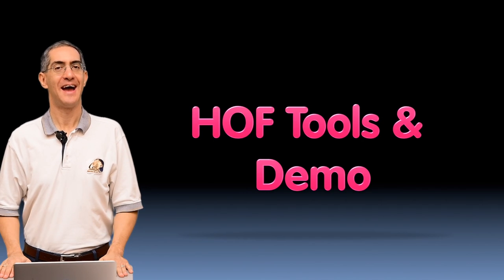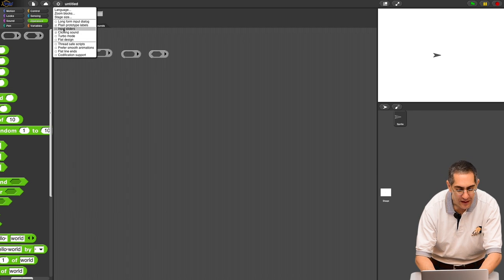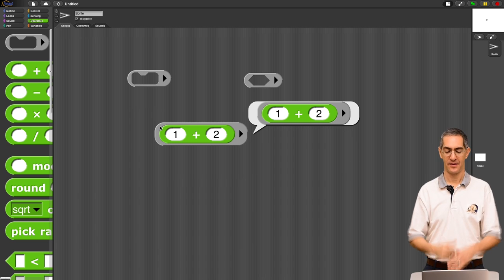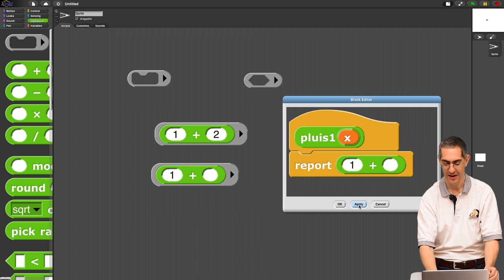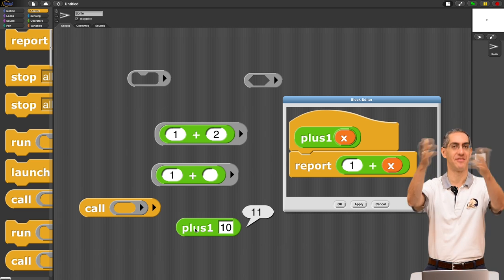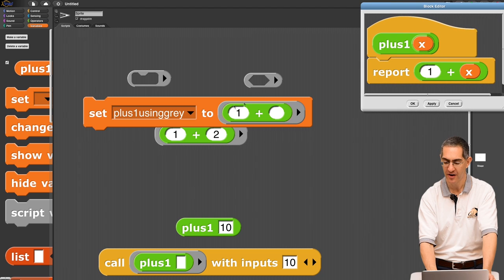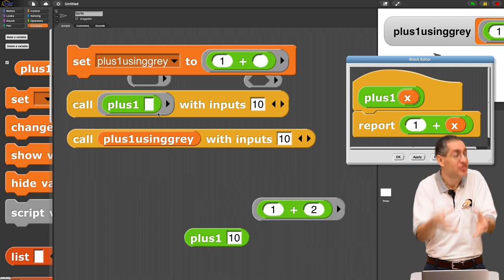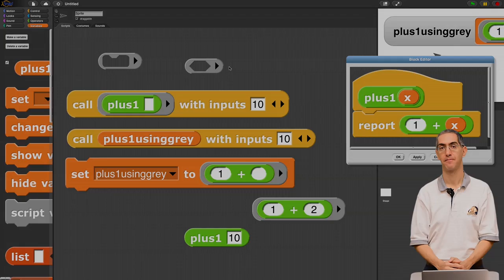[BJC.4x] HOFs Part 4 : Tools and Demo Part 1